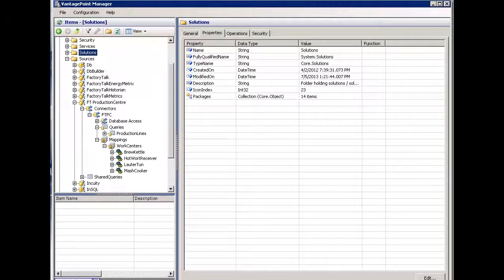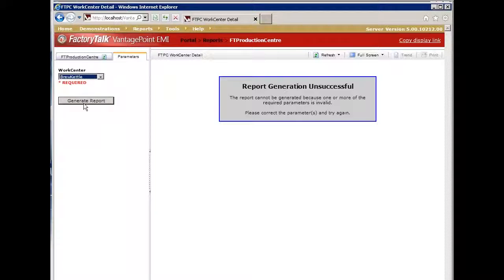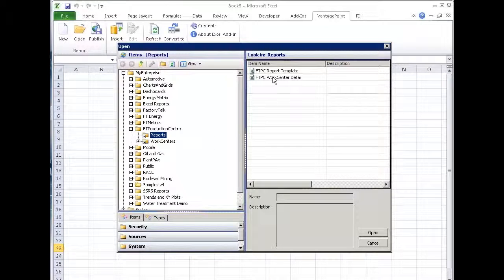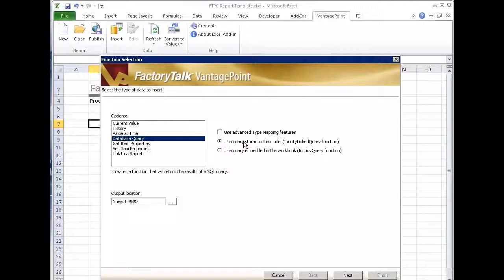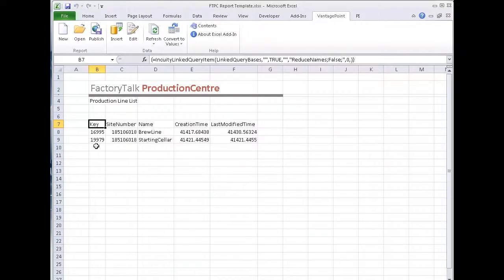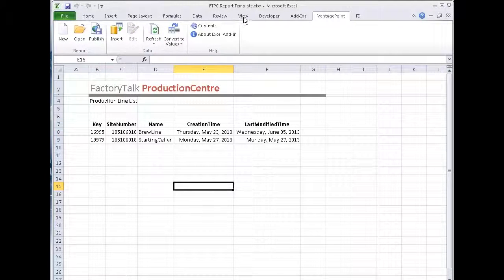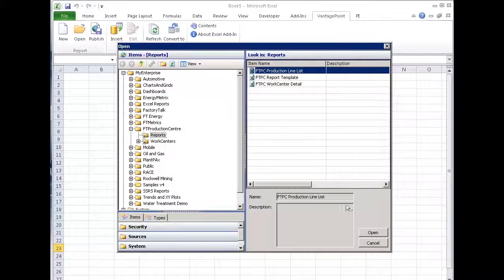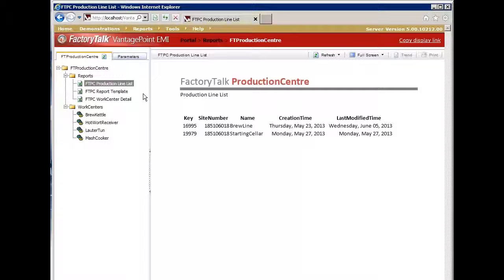Creating Reports with ProductionCentre Data FactoryTalk VantagePoint